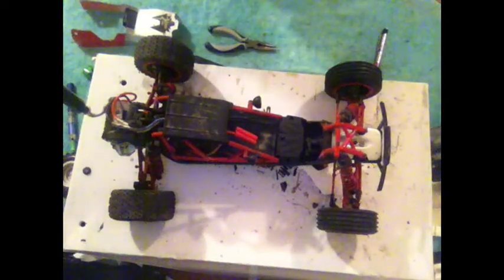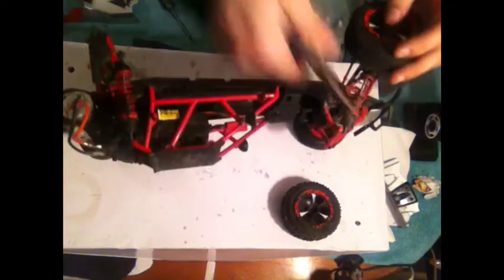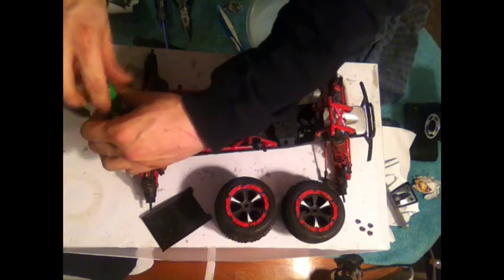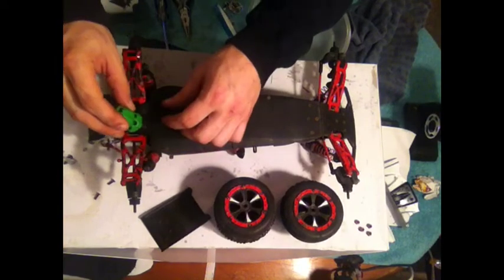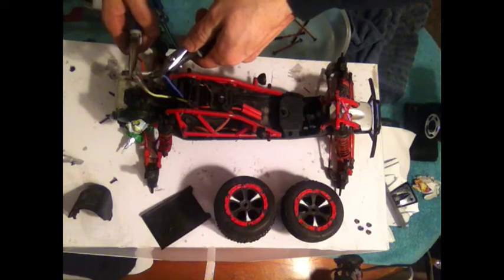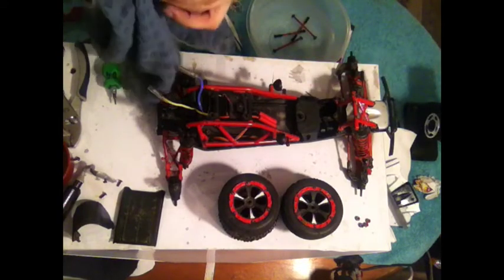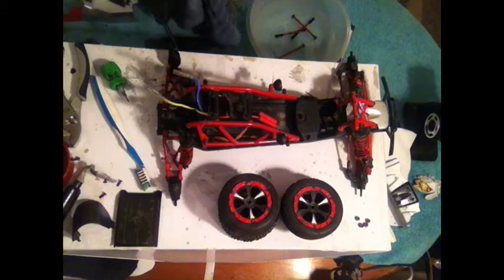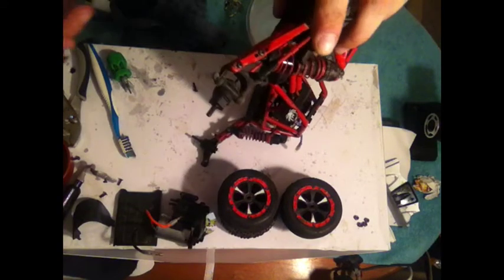Poor Man Rc Cleaning Day Part 1